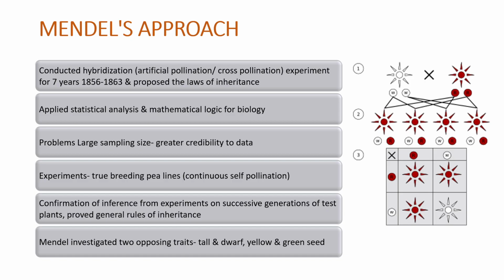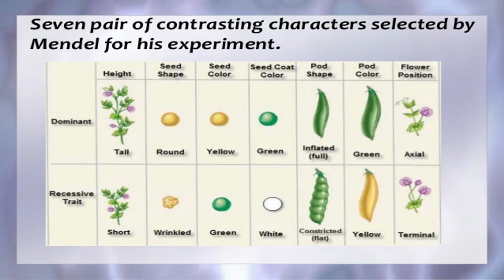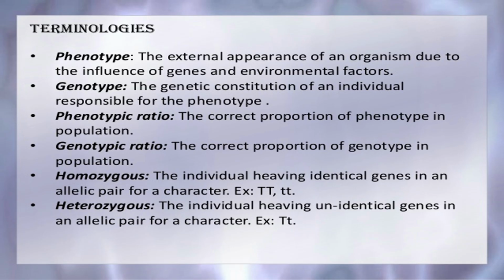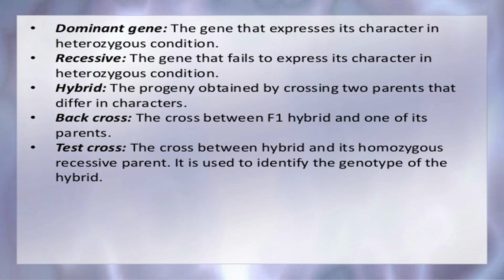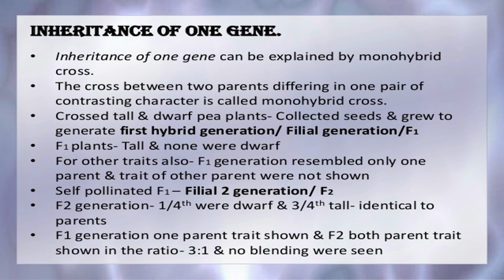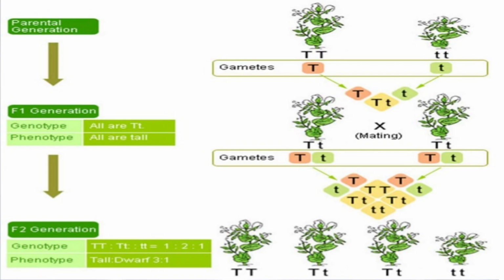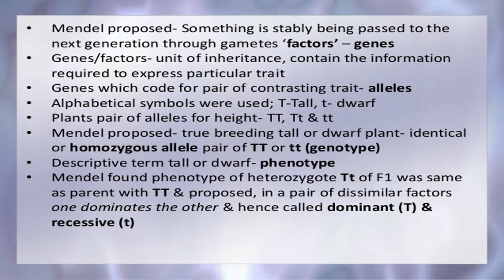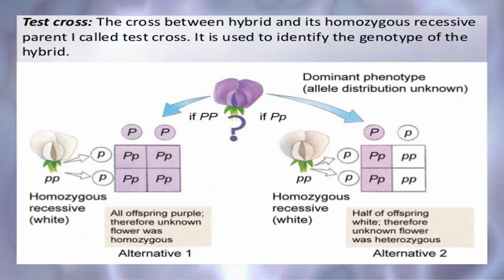Mendelian Inheritance Explained: Principles, Traits, and Examples | Agri Knowledge Corridor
heredity class 10,
law of independent assortment,
mendel law of inheritance,
mendel's law,
dihybrid cross class 10,
single hybrid cross 10,

In this video, we dive into the foundational principles of Mendelian Inheritance, exploring the laws of inheritance first discovered by Gregor Mendel. Designed for agriculture students, biology enthusiasts, and anyone interested in genetics, this video explains key concepts like dominant and recessive traits, genotype vs. phenotype, and the inheritance patterns that govern the transmission of genetic traits in plants and animals.
Mendelian genetics has had a profound impact on plant breeding, agriculture, and genetic research, providing the basis for understanding how traits are passed down from one generation to the next. We'll explore Mendel's experiments with pea plants, delve into the Law of Segregation and Law of Independent Assortment, and discuss the importance of these principles in agriculture and crop improvement.
Whether you're a student, researcher, or curious viewer, this video offers a straightforward guide to Mendel's legacy in genetics and how his discoveries continue to influence modern agricultural practices.
Thanks